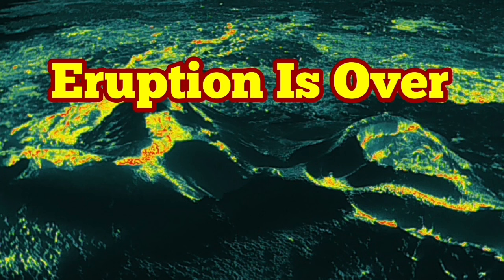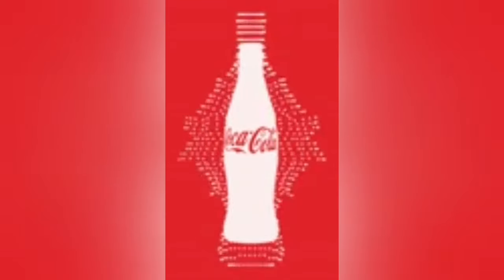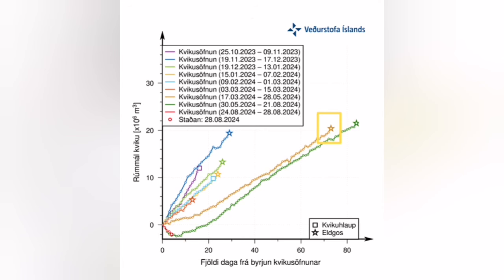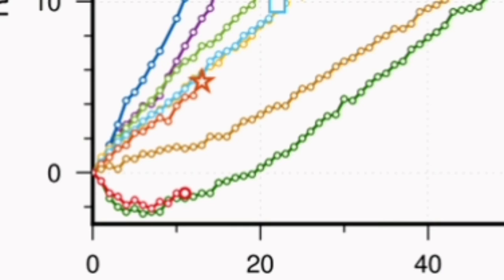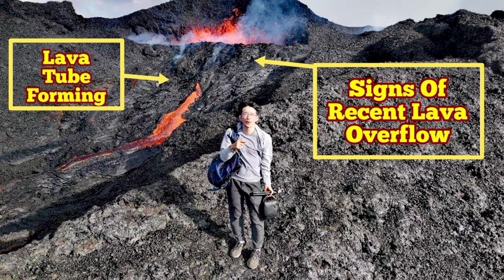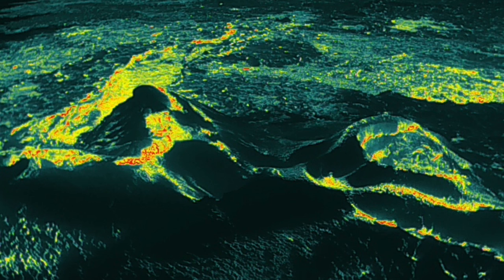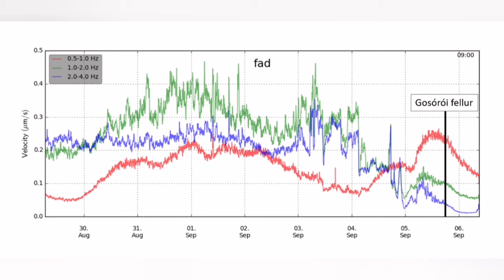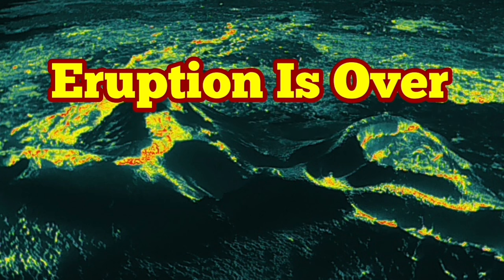IMO Update(6/9/2024, 09:30): Eruption Is Over, See You In November, Iceland Stóra-Skógfell Volcano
IMO Update
Updated September 6 at 9:30am

No visible activity in the craters for about half a day.
The last signs of volcanic unrest were seen yesterday afternoon.
The eruption lasted for about 14 days.
Landris has started again in Svartsengi.
Risk assessment will be updated later today.